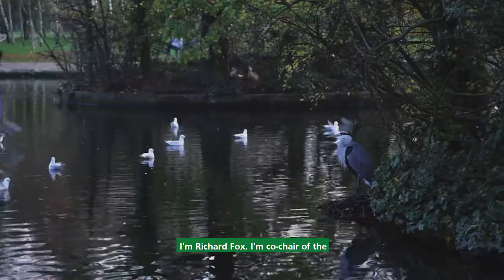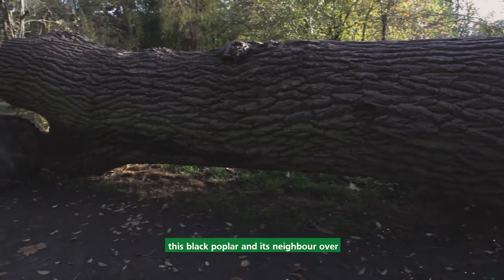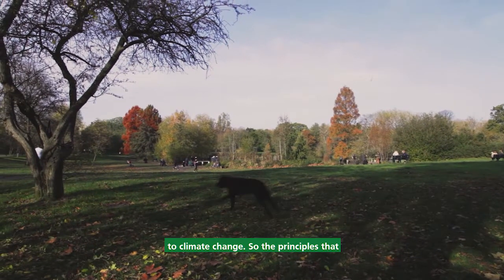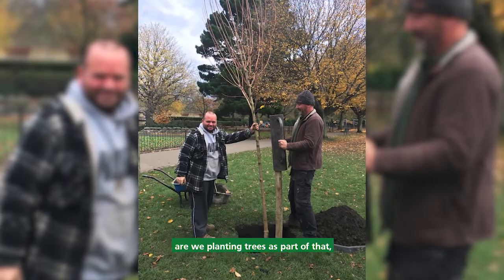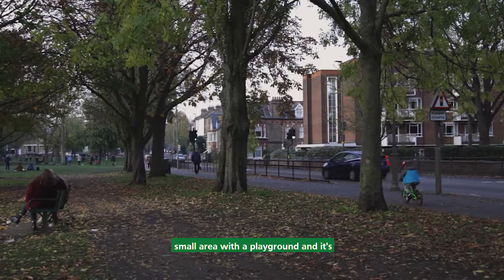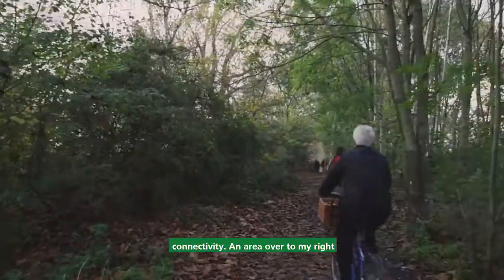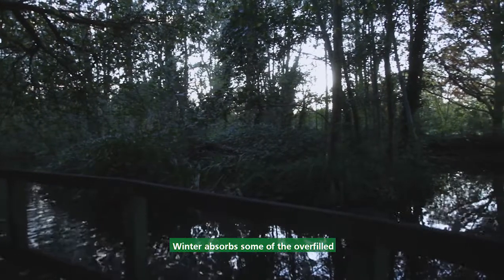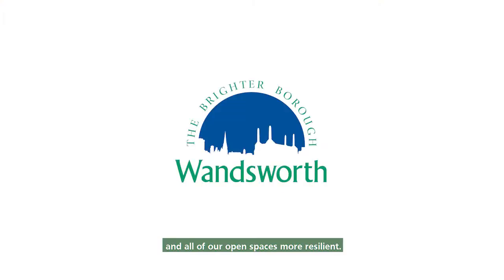Biodiversity Initiatives on Wandsworth Common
Find out about a project funded by the Wandsworth Local Fund to make the common more resiliant to climate change